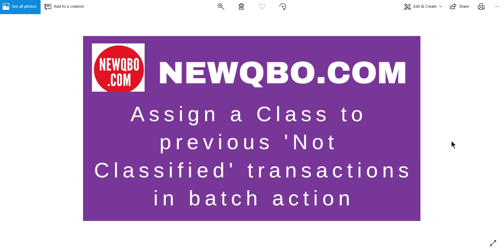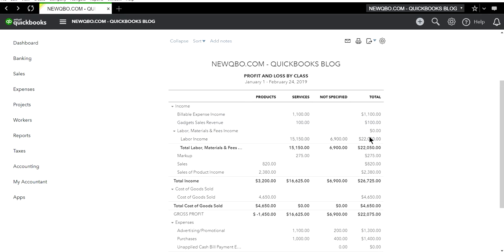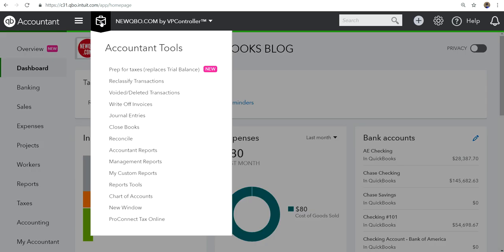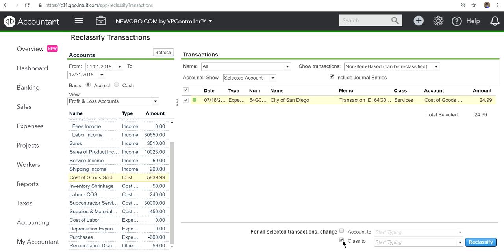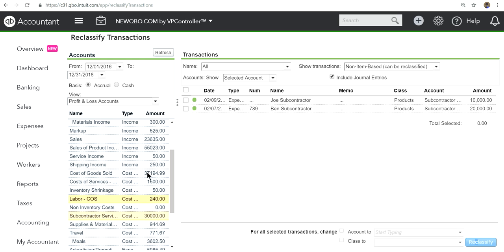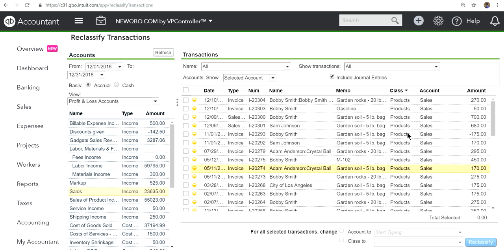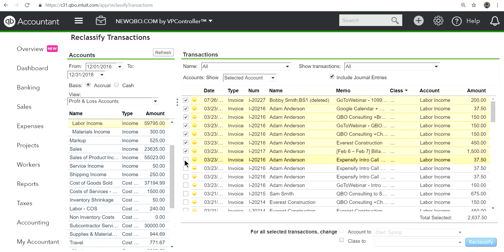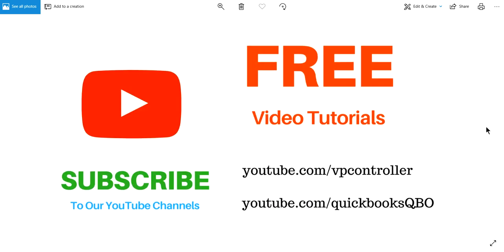QuickBooks Online Track Classes -Assign Class to previous Not Specified transactions in batch action